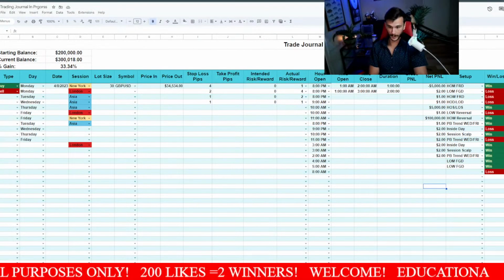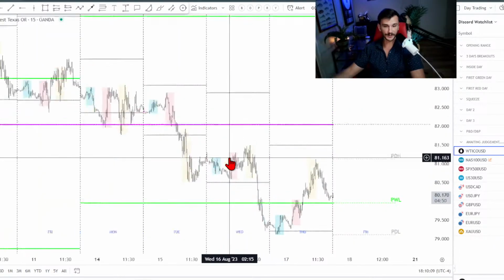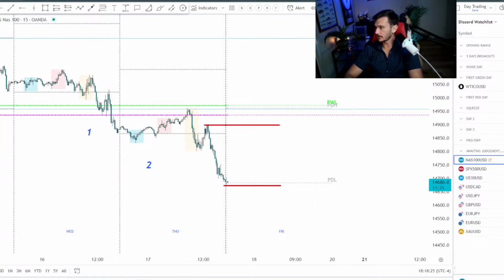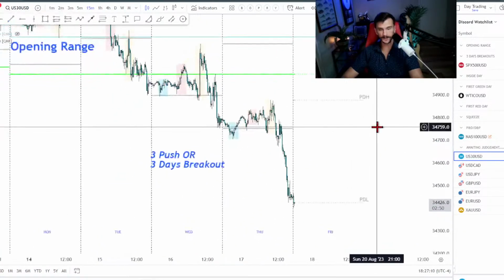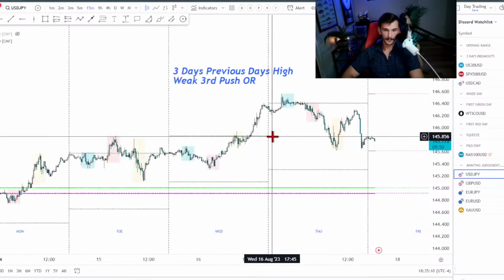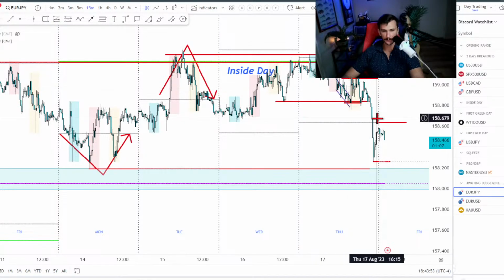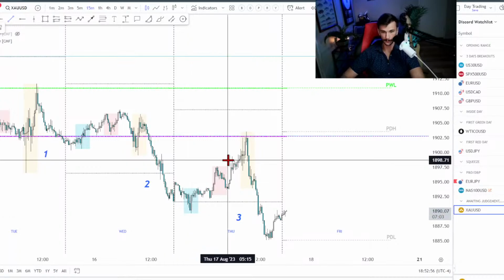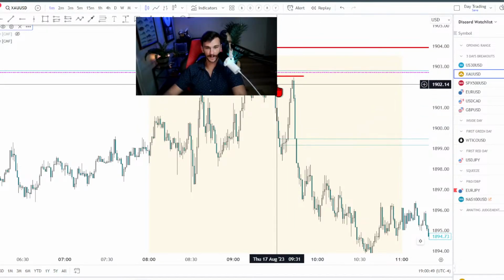Finding Trades That Are Over In 15-60 Minutes: Tomorrows Watchlist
Lets Get THIS Video to 1K Likes 🤯

📗FREE Evaluation Worksheet, to be able to grade your performance daily and weekly to see what you need to work

📘FREE Trading Checklist, developed to get new/not profitable traders on the right path

Indicators: TradingView MT4- Sweet Spots ISessions MT5- Market Session Times LT Round Numbers High Low Open Close Bar Countdown

🔴All of my content is my interpretation of what Is taught by Stacey Burke, in an attempt to help others better grasp the concepts through another person's eyes.